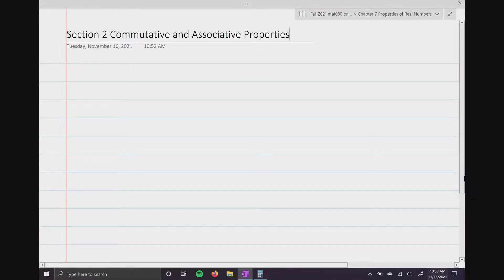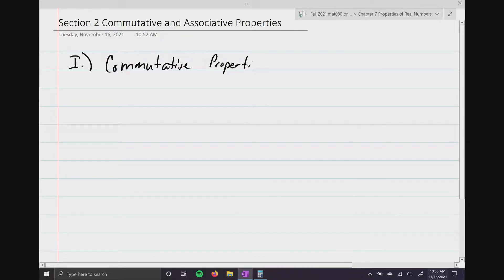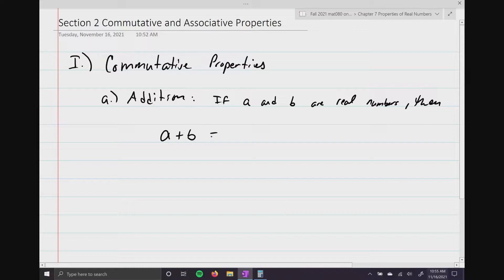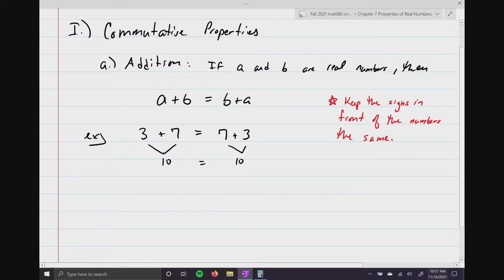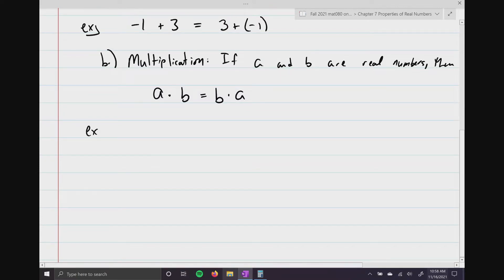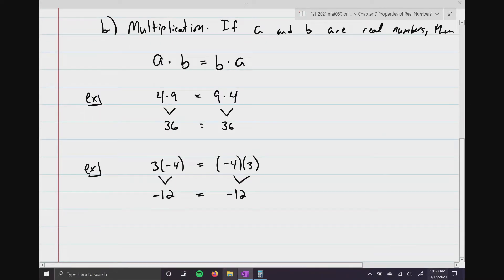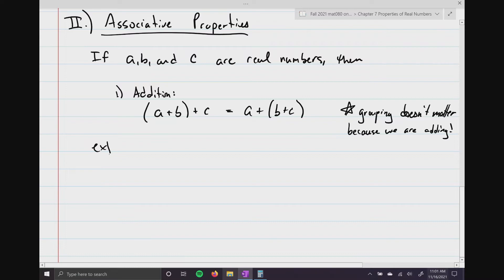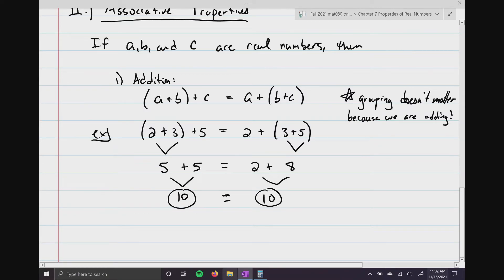MAT080 Chapter 7 Section 2 Commutative and Associative Properties